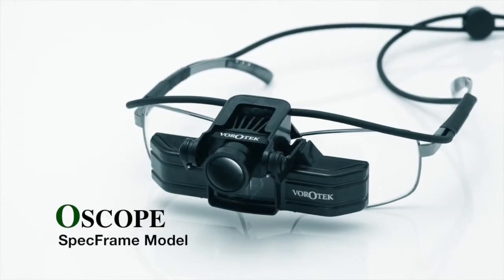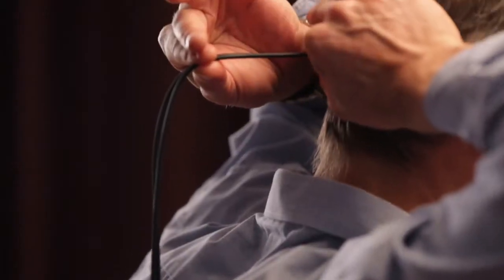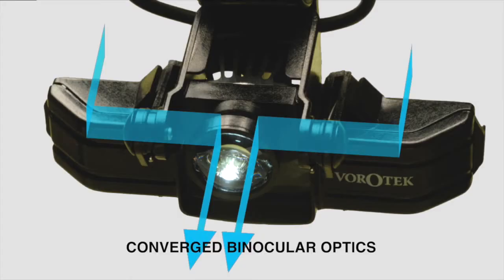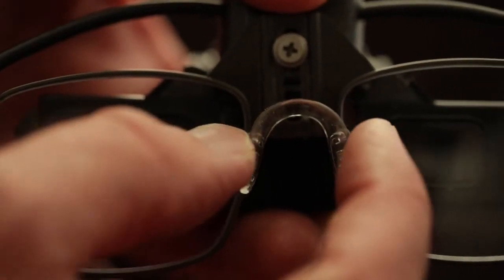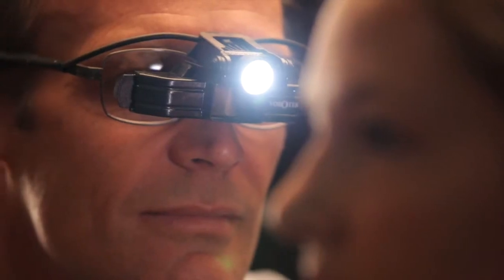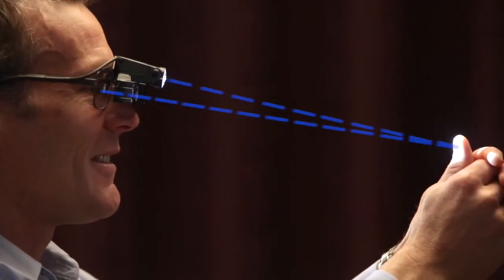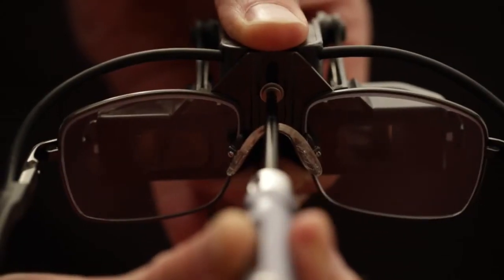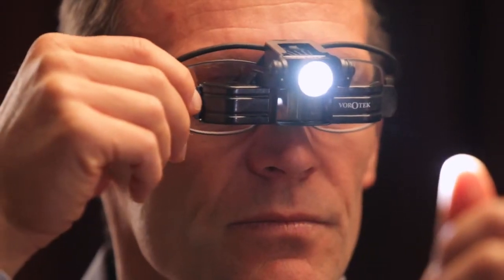Vorotek O Scope SpecFrame Model - Set Up Video 2020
O SCOPE - Head Worn Microscope